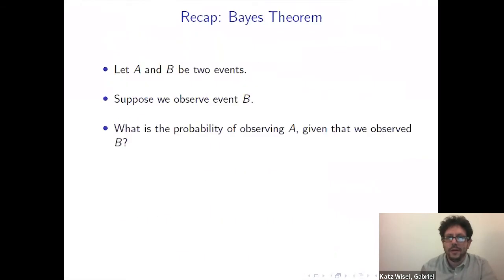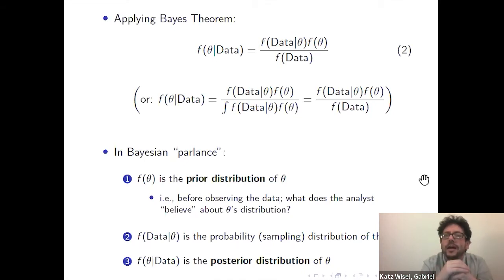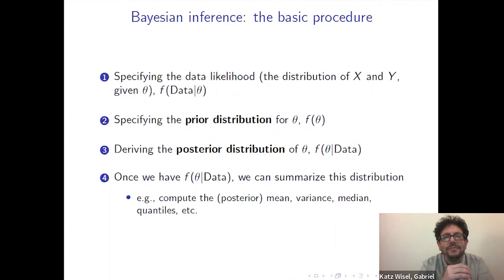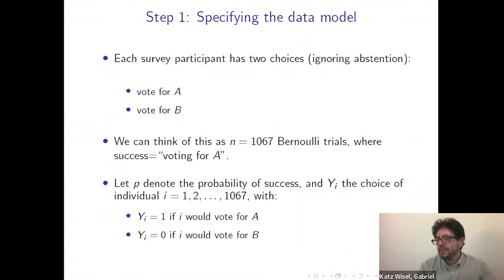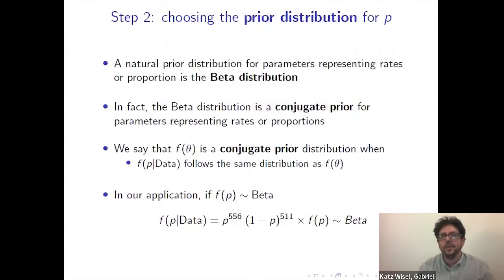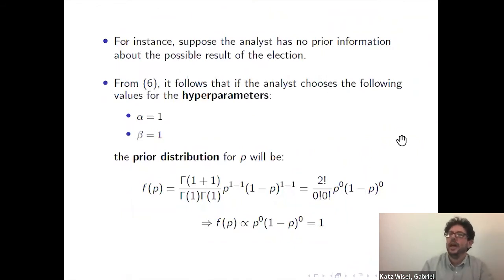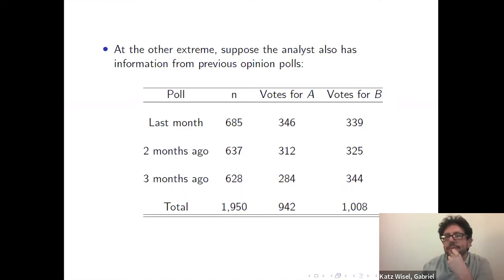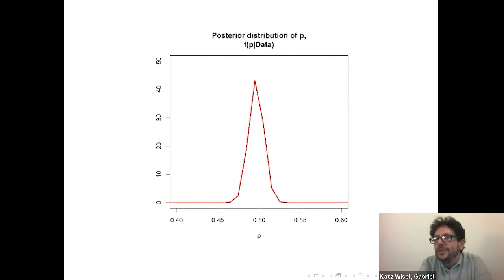Advanced Bayesian Methods: The Basics of Bayesian Computation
In this video, Gabriel goes over the basics of Bayesian computation, working through a series of exercises.